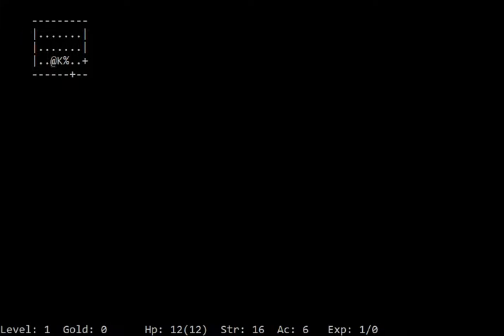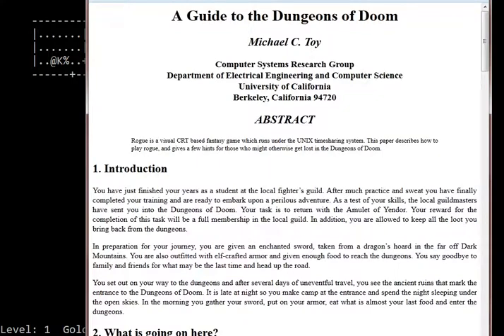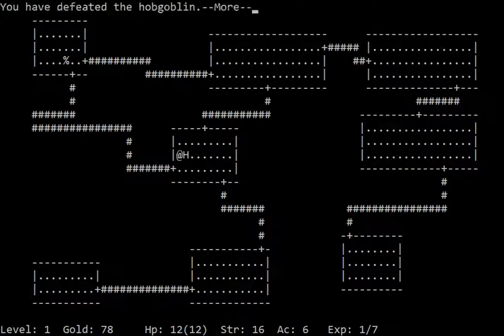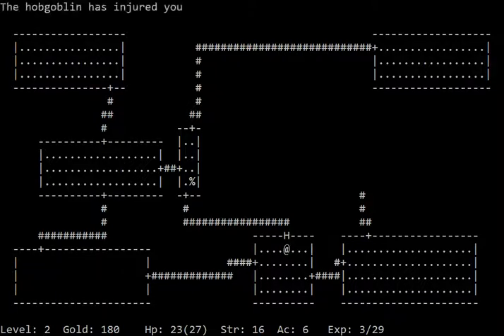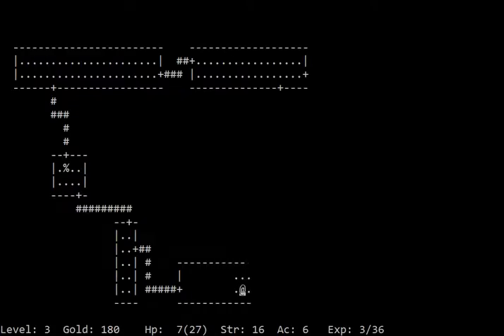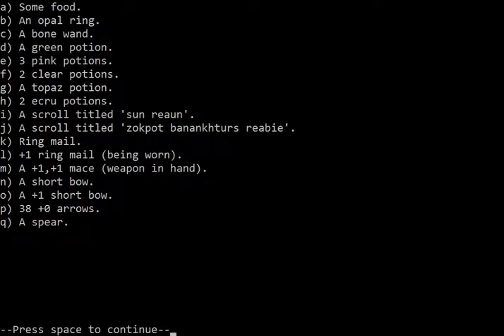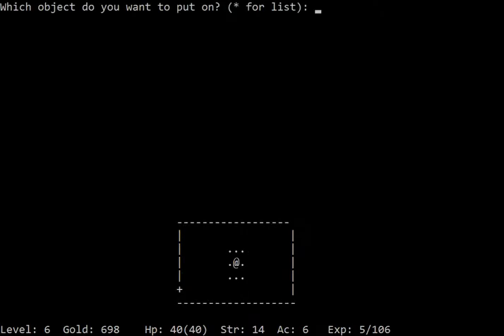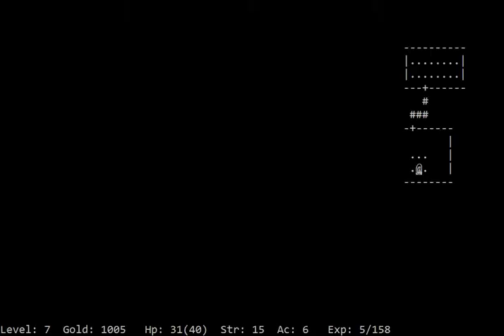Rogue (P1): How to Play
EDIT X2 COMBO: I'd say enough people have asked in this video for a link to where I'm finding this game, and user "EsotericRogue" was kind enough to provide me a very direct link to all things directly related to Rogue, so here you go!

You'd think, for a dude dedicated to showing all facets of the roguelike genre, that I would have gotten to this game sooner! Either way, here it is, the one that started it all, the beginning of everything, and alpha that led to the plethora we see today. Not even a rogue-LIKE, dear viewer, this is simply Rogue.

To be honest, there isn't a lot TO see, because practically every other game I've played takes this game and expands upon it in some shape or form. So I'm going to try and make this a learning experience as we play, digging into the mechanics and the inspirations and the legacy. To that end, lemme know what you'd like to learn! I'll gather some materials ahead of time for each recording and throw those facts out there.

Music-wise, the plan is to use stuff from the OCRemix album "Final Fantasy IV: Echoes of Betrayal, Light of Redemption", so I won't state the album unless it changes. This song is entitled "Full of Courage".